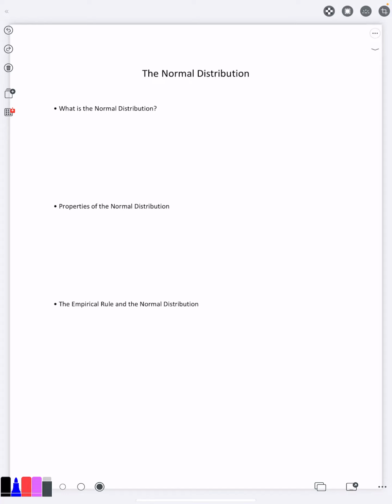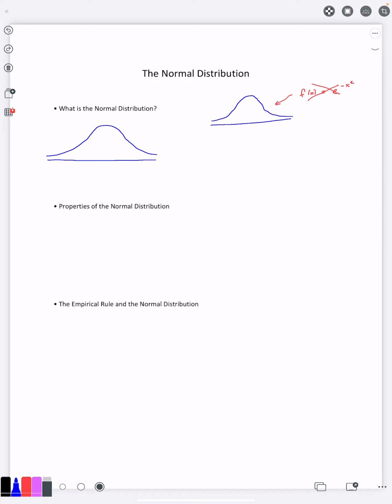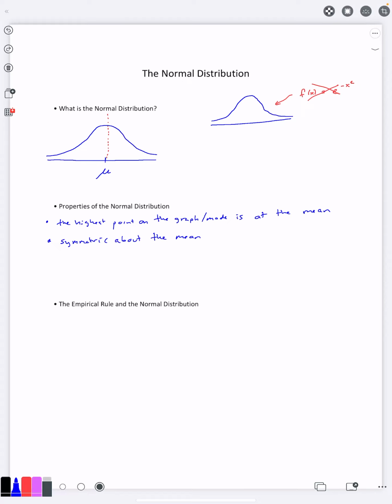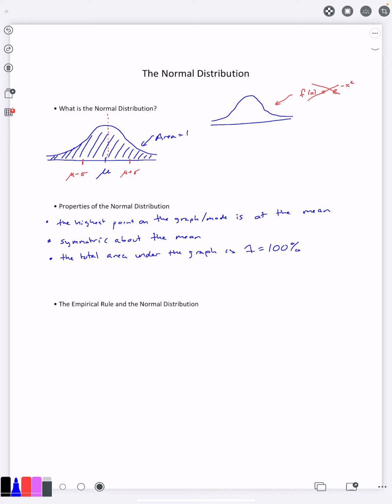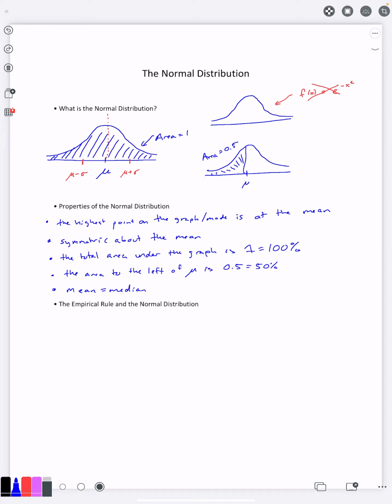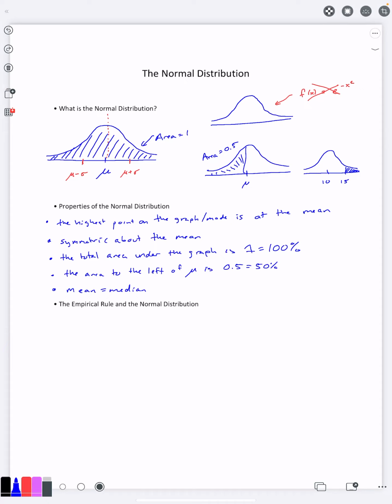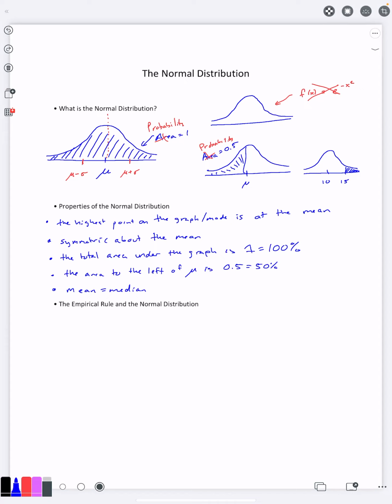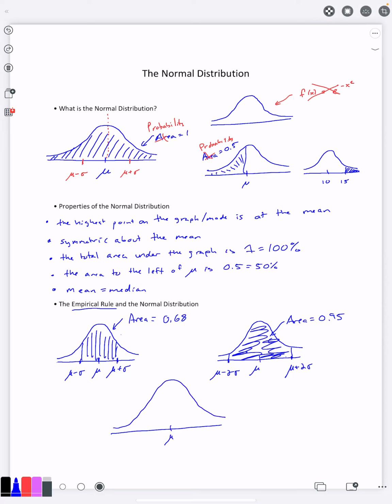The Normal Distribution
This video covers the basic properties of the normal distribution.